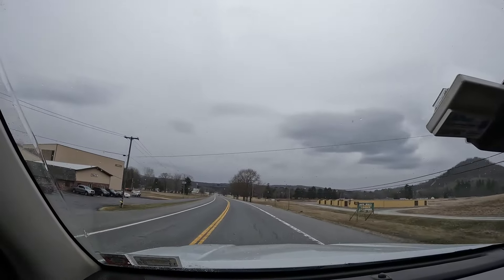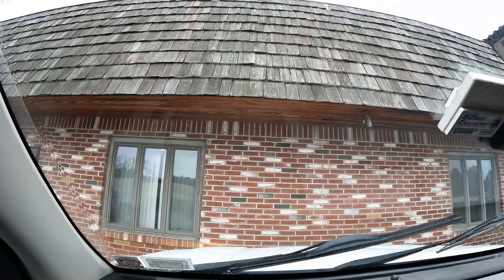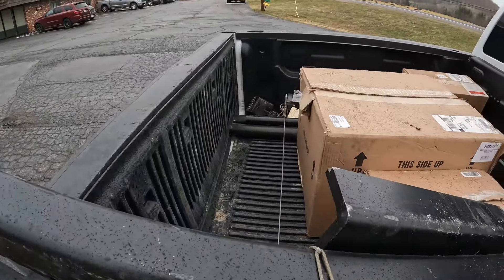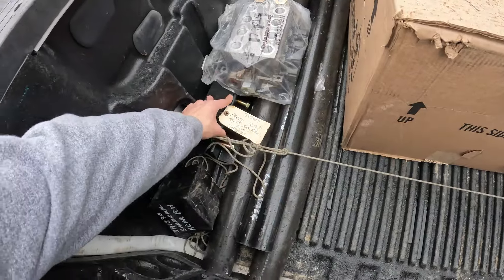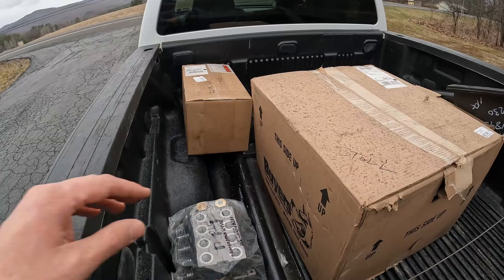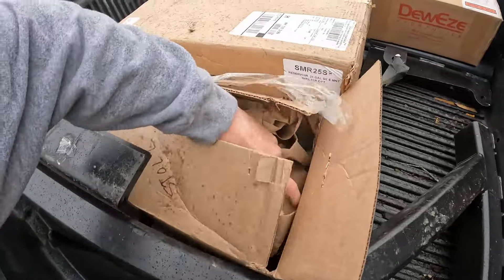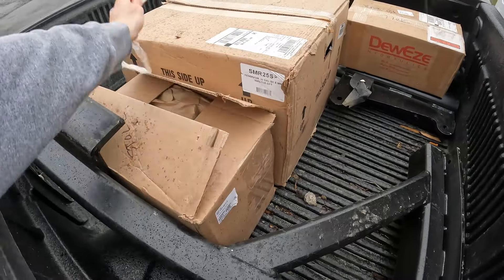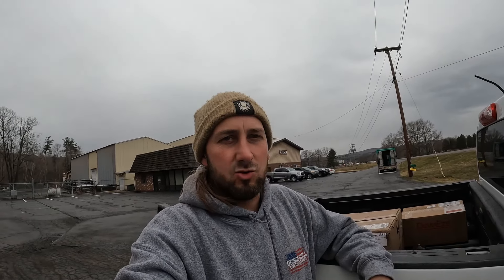Picking Up All The Parts To Add Central Hydraulics To Our Chevy Silverado 6500!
I took a trip upstate to a place called Zwack Incorporated. They are a parts dealer and fabricator for heavy equipment and trucks. We picked up all of the central hydraulic parts to put on our 2020 Chevy Silverado snow plow truck!